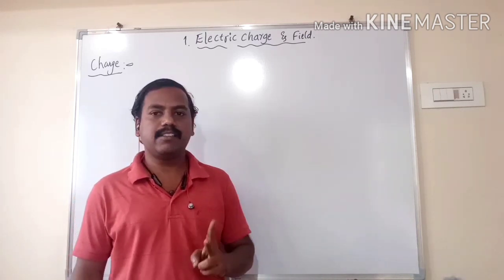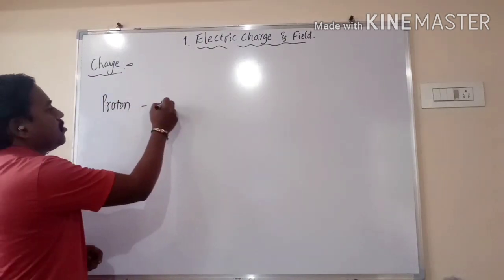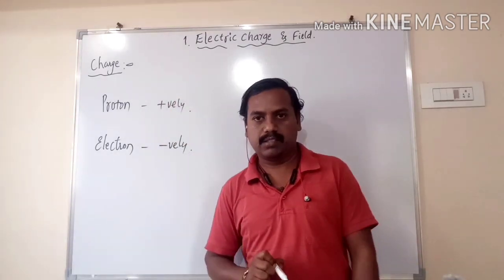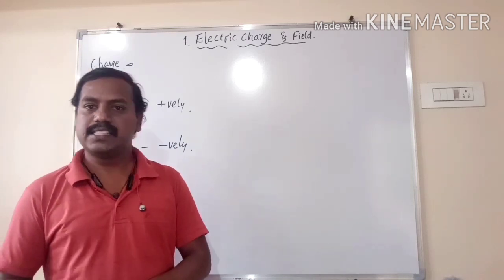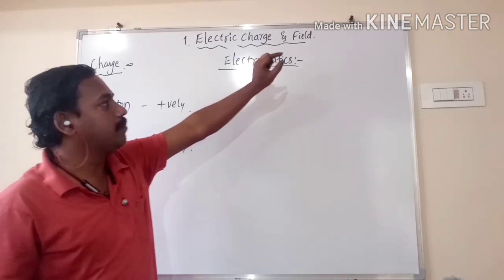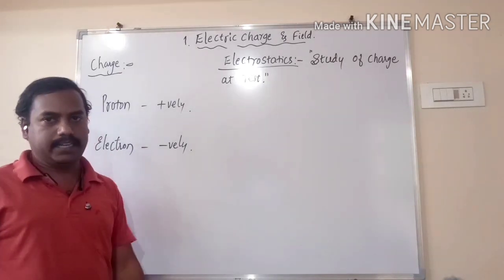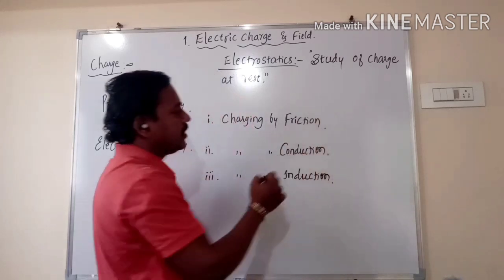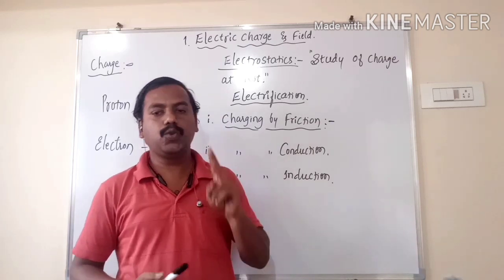15 August 2020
1 definition of charge
2 unit of charge
3 Electrification
4 coulombs law of electrostatic